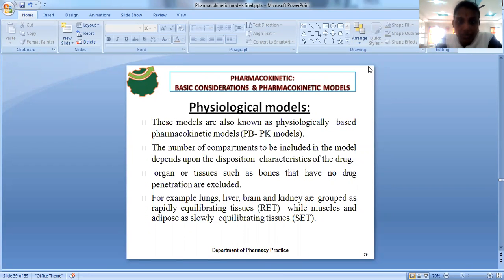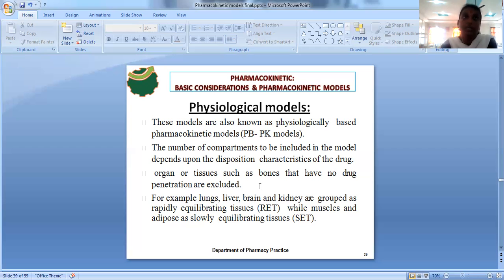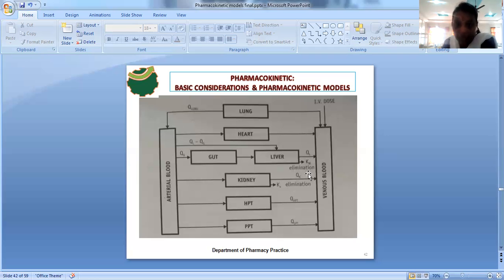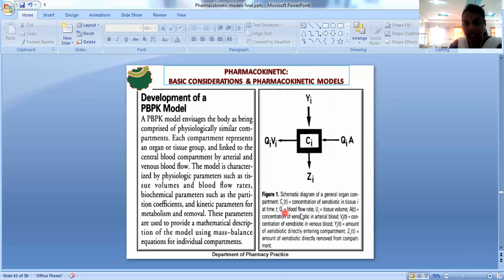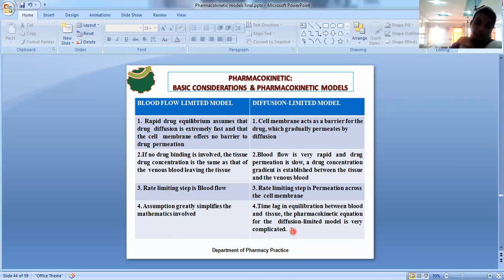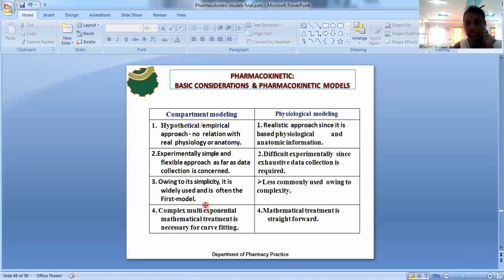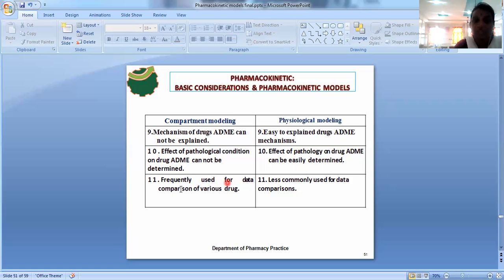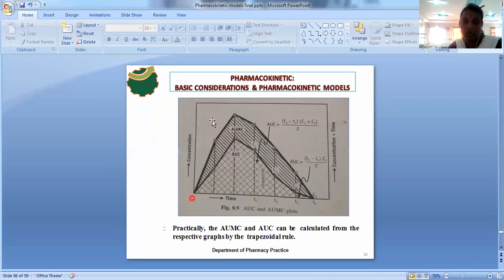PK models vedio 2 by-Mrs. Samyuktha